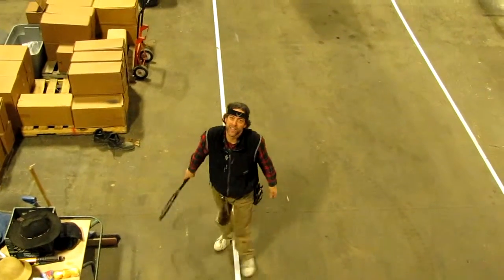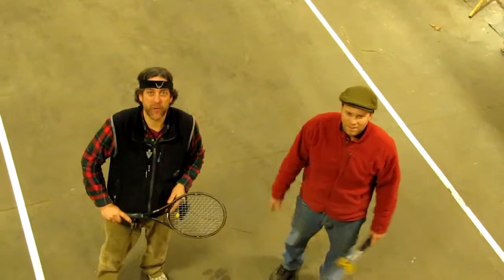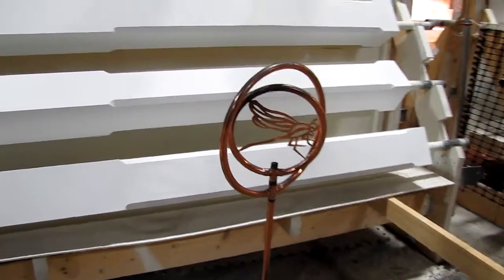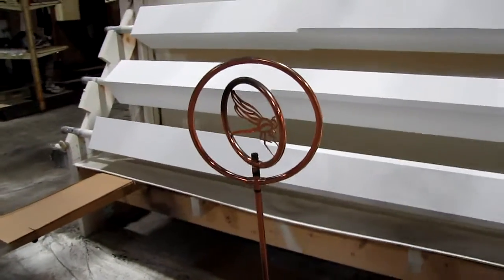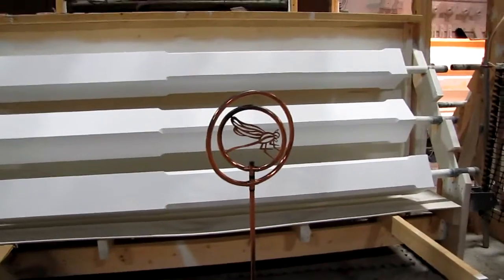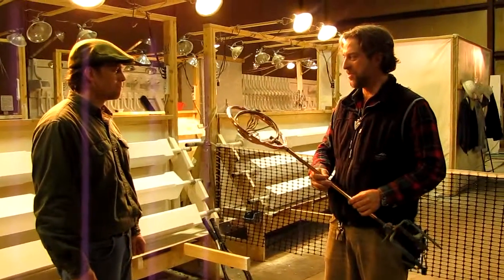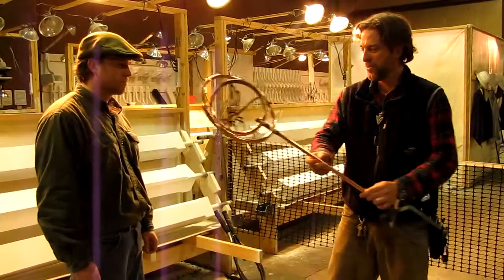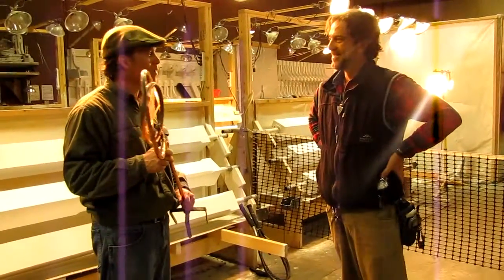FREEBALL at Yankee Mailbox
FREEBALL Championship is played at the Yankee Mailbox facility.  Freeball is played with tennis rackets, high density foam balls, and a condensed court.  The ball and court size promotes long rallys, developes mental toughness, physical fitness and competitive sharpness.